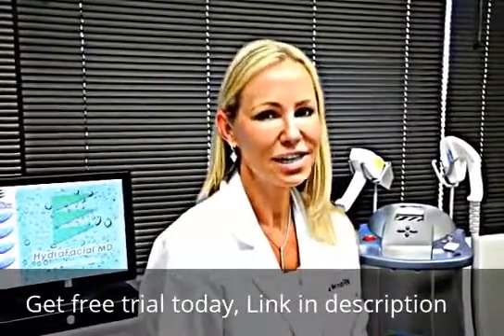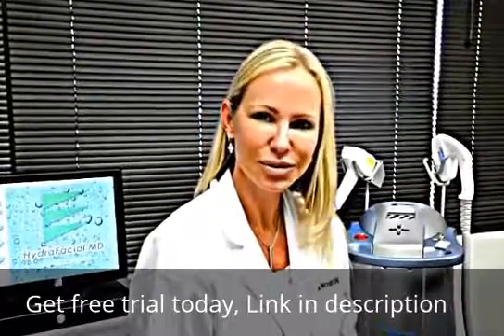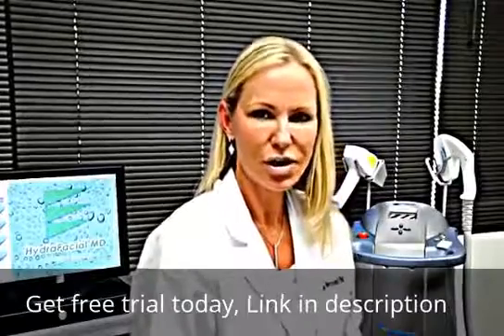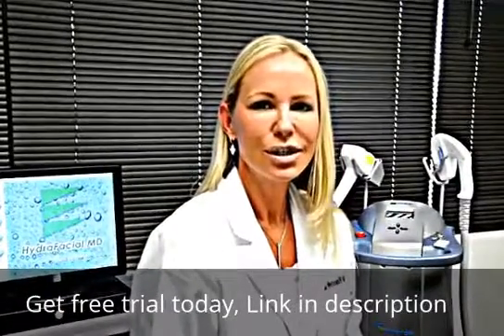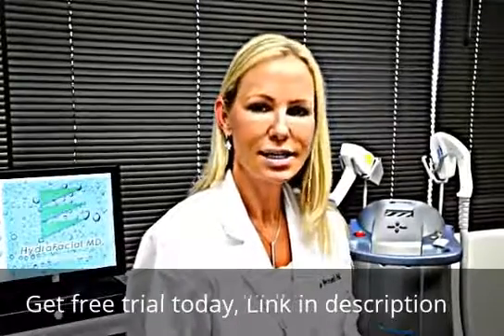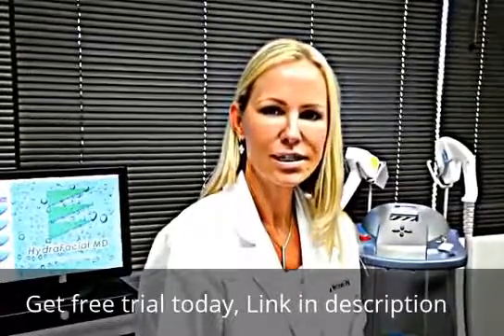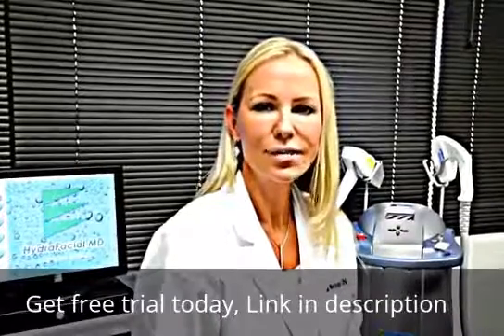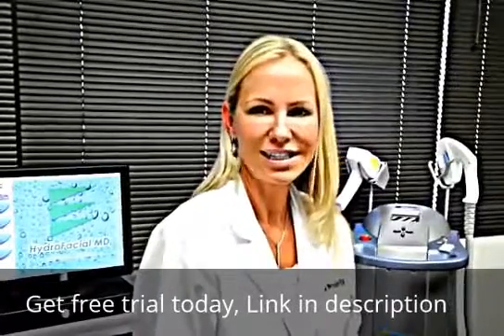Skin serum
Skin serum. “The Dead Sea Spa Elixir™“ is an exclusive skincare and spa product line that combines the ancient power of Dead Sea minerals with an infusion of hand-picked natural herbs. The luxurious, handmade product formulas offer you the ultimate way to diminish the signs of aging and nourish your skin for a smooth and healthy glow.